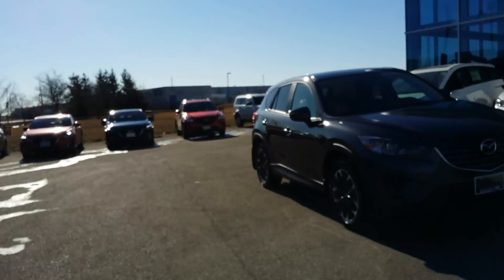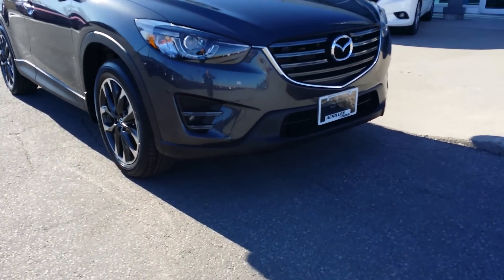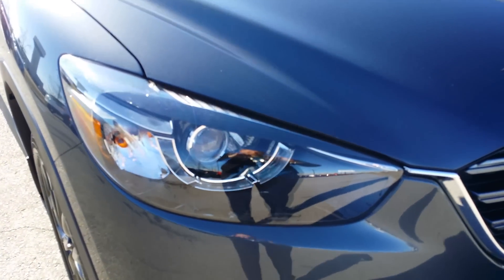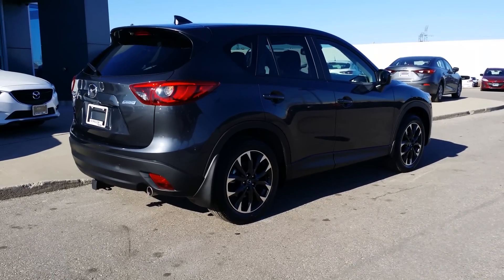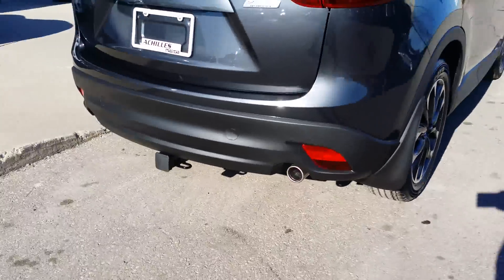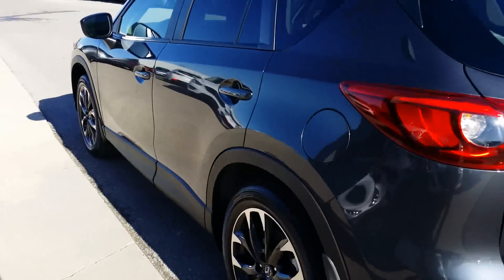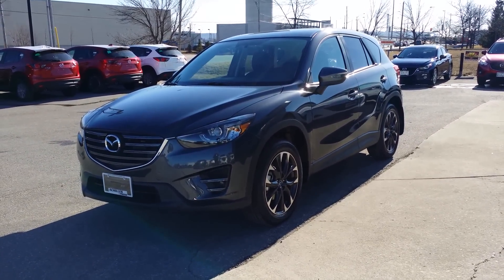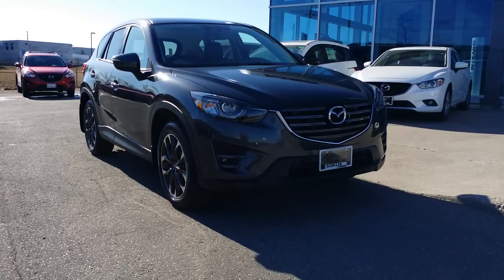2016 MAZDA CX-5 | GT finished in Meteor Grey Mica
2016 MAZDA CX-5 | GT finished in Meteor Grey Mica
Trailer Hitch